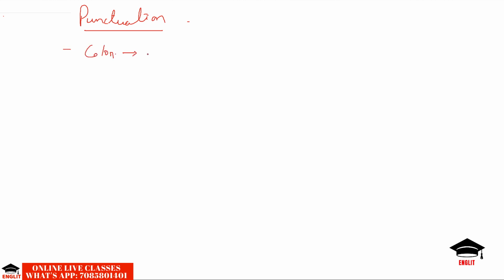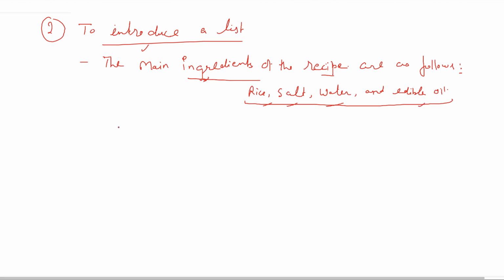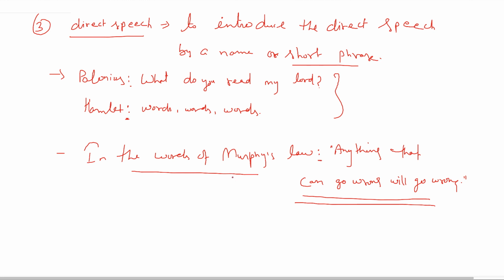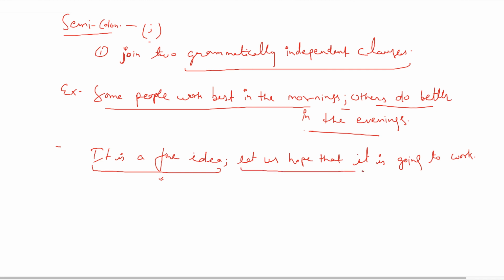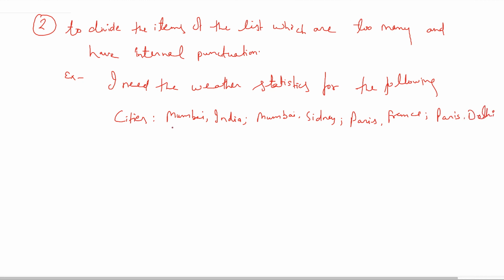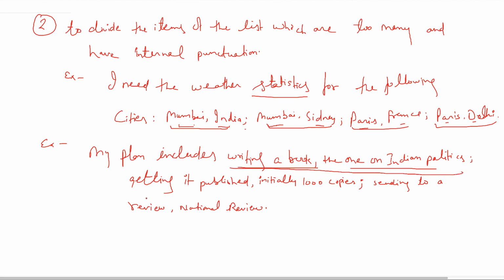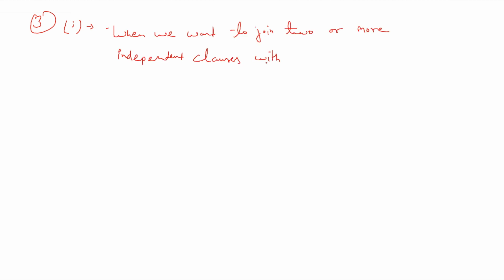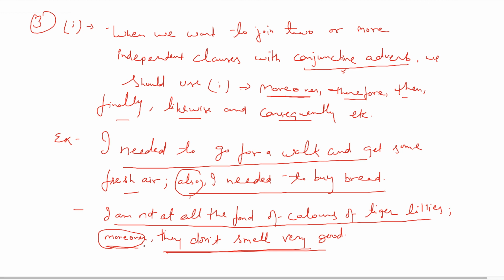What are Colon (:) & Semi-Colon (;)?